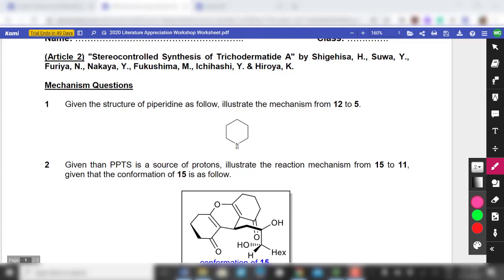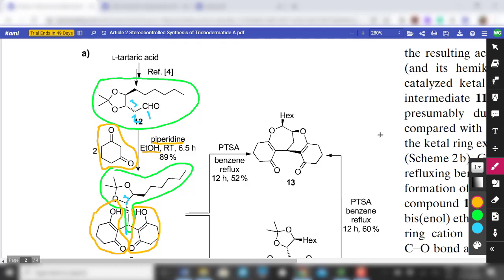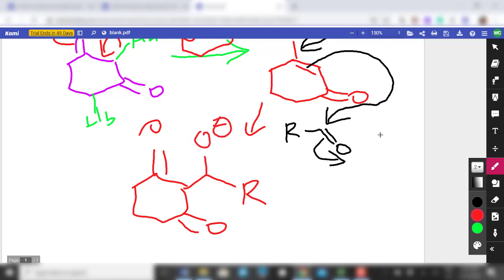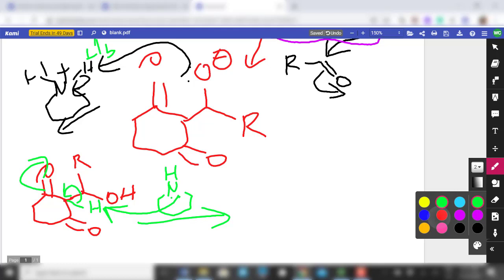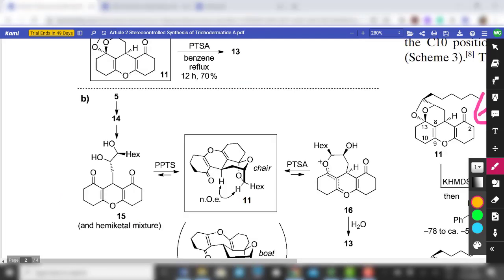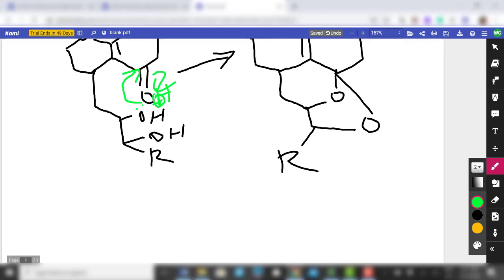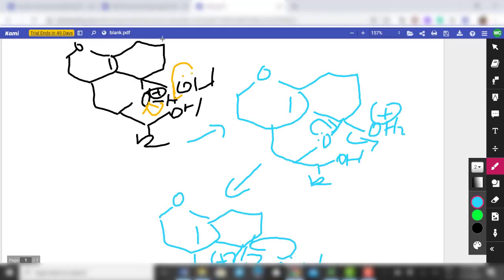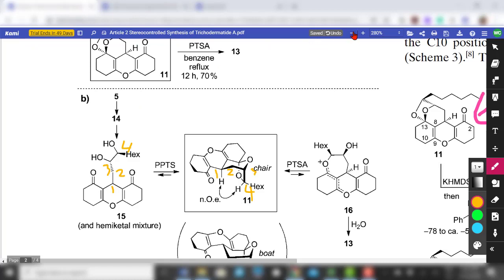[H3 Chemistry] 2020-04-30 Literature Appreciation Workshop for H3 Chemistry Part 3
🔴This is an enrichment workshop for H3 Chemistry students, which was conducted on 30th Apr 2020, during the circuit breaker period. This workshop introduces students to the reading of scientific literature. Part 3 went through the proposed reaction mechanisms to some of the key reactions in the article provided to the participants.🔴

🎨Background: The workshop on literature appreciation was started in 2014 by the H3 Chemistry team in Hwa Chong Institution to introduce H3 students to the reading and appreciation of scientific literature. One of the initial objectives was also to prepare the students for the Viva formative assessment which the students will take some time in mid-May as one of the components require the students to go through a 4- to 5-pages long article.

🎬Related videos to this workshop🎬